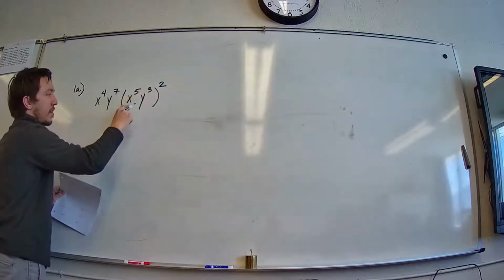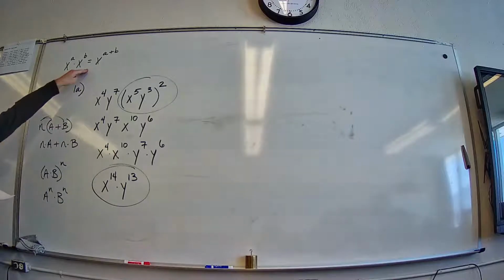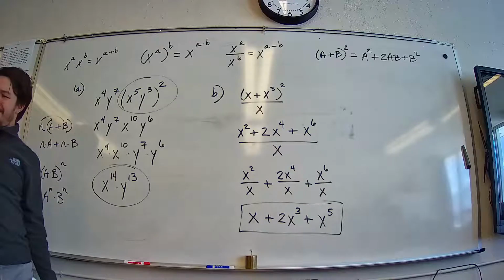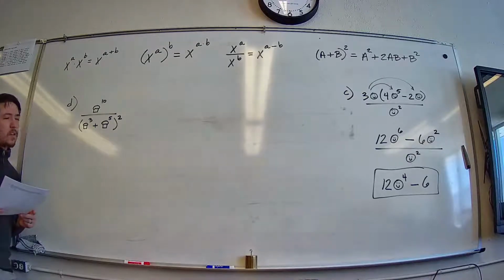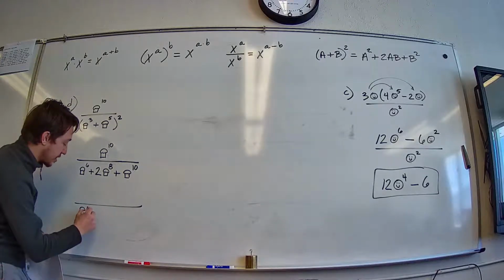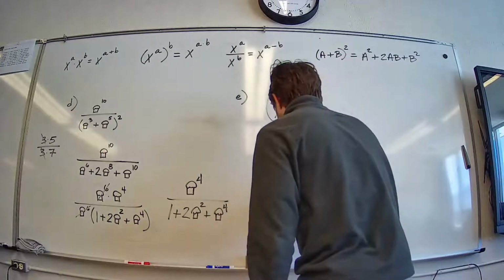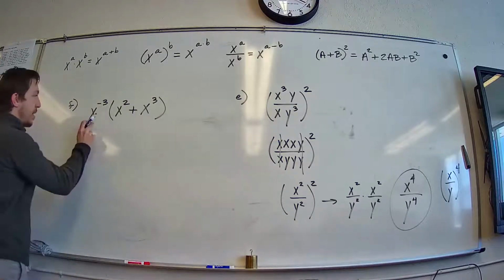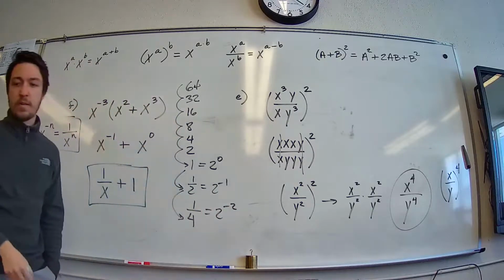Pre-Calculus February 9